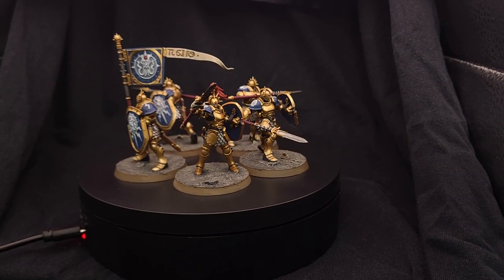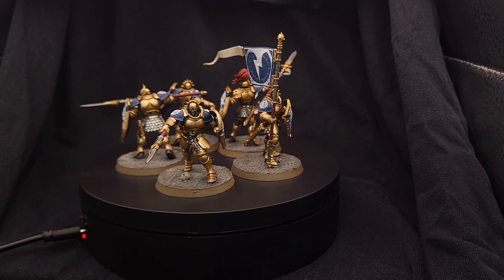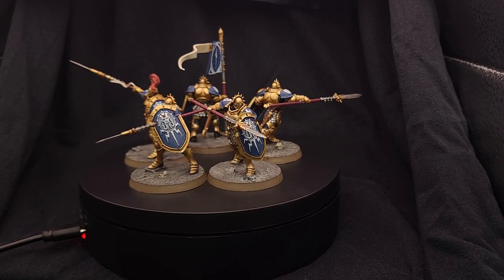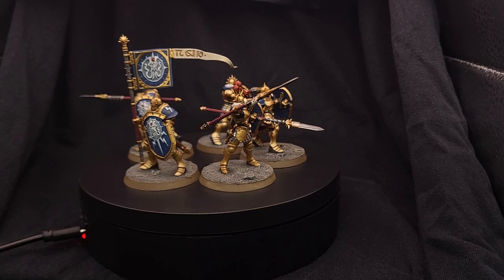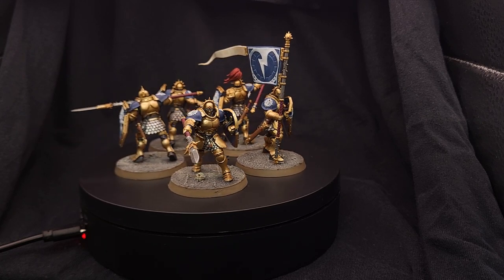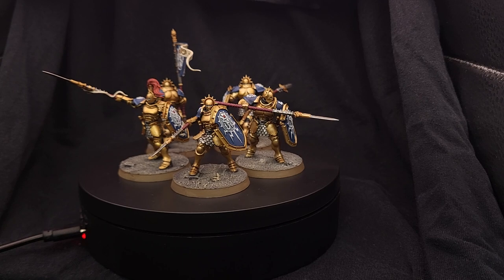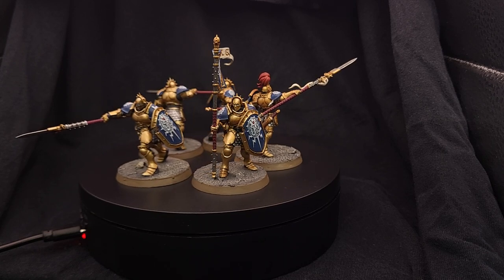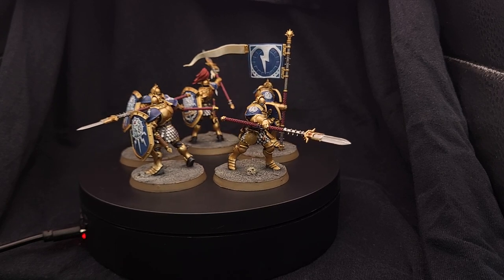12 Stormcast Eternals Vindictors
A wee short vid showcasing some models I've recently finished.